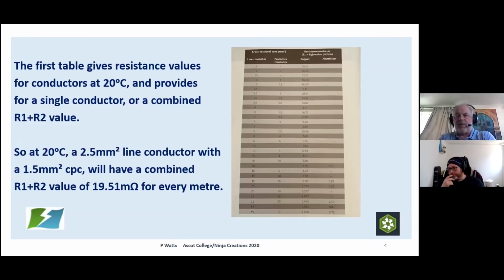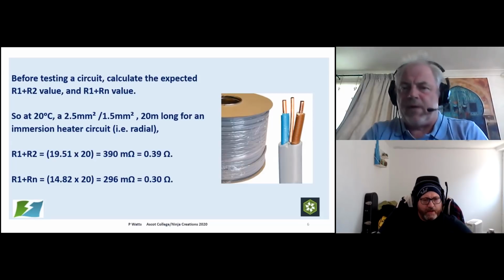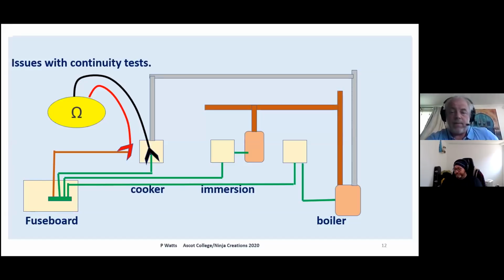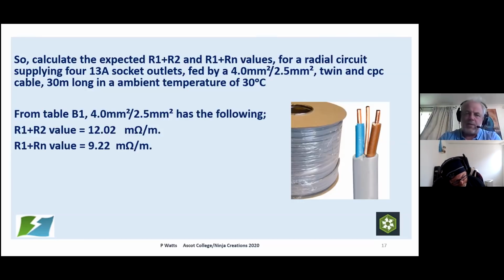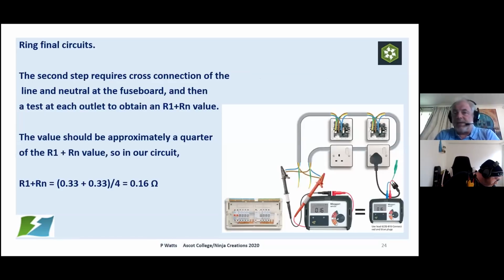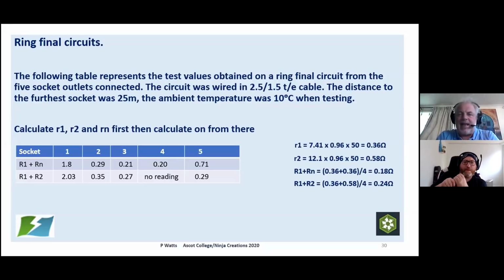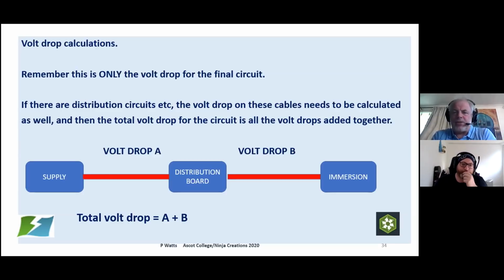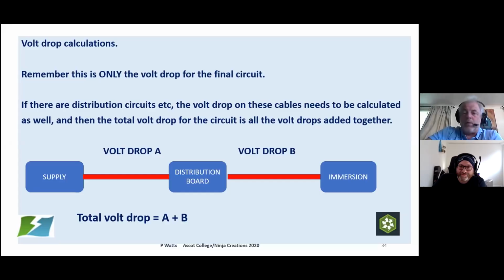Inspection and testing - analysing the results of DEAD tests - A SparkyNinja webinar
This is a recording of a webinar given on 22nd April 2020.

Phil has prepared a presentation talking abouut inspection and testing and more specifically, the calculations we can carry out to assist with analysing the dead tests.

Stay safe, stay healthy and keep an eye out for more webinars and content.. 👍